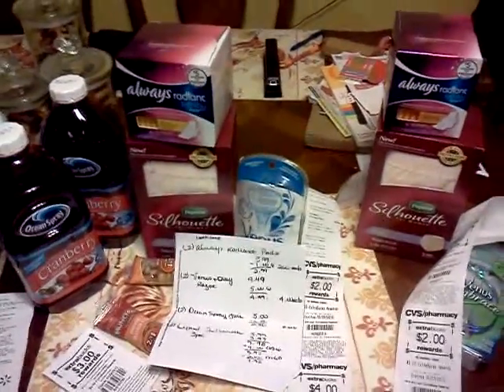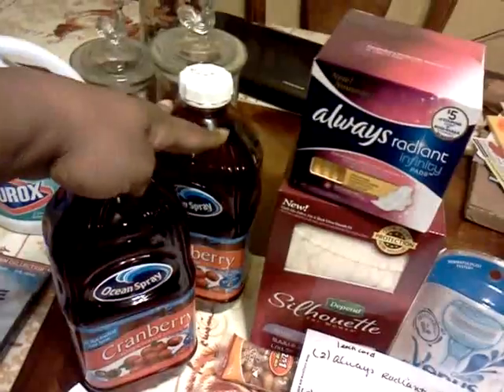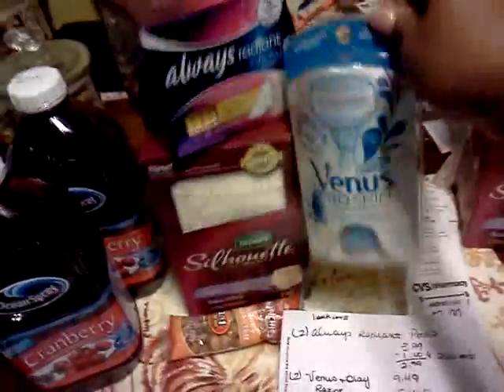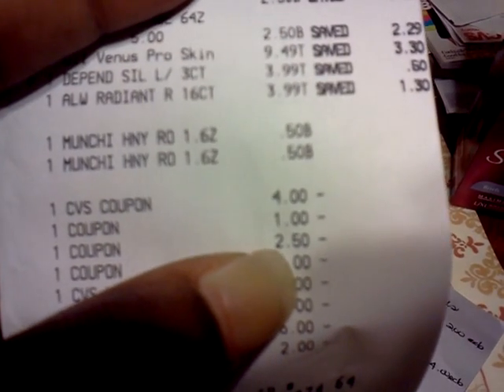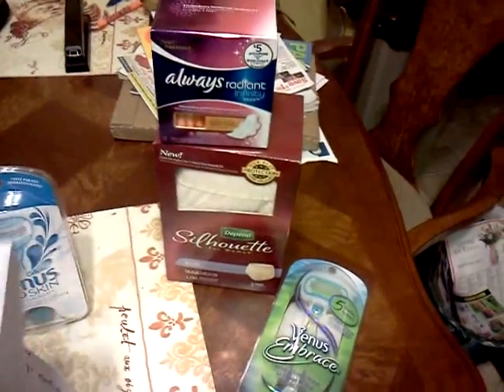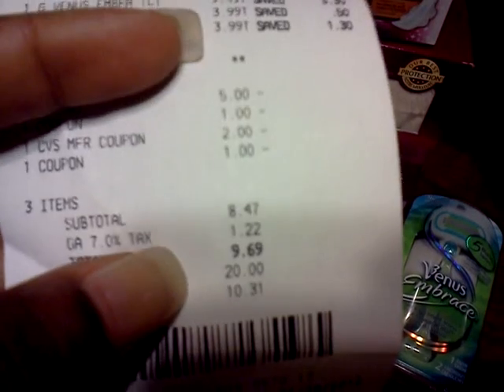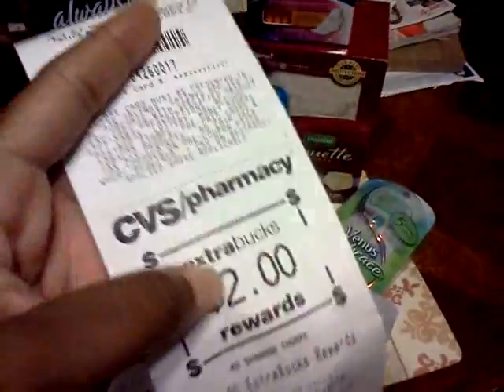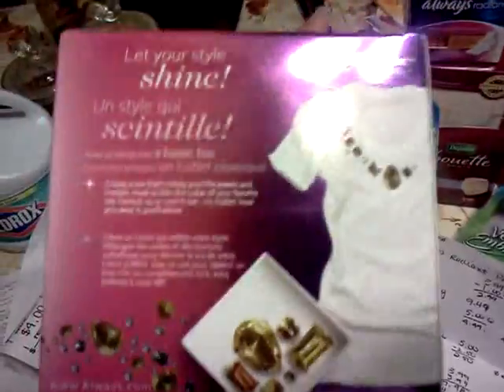CVS HAUL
Always, ocean spray, depends, razors